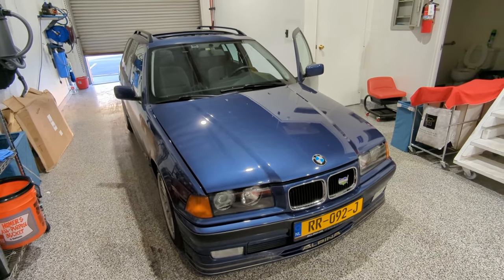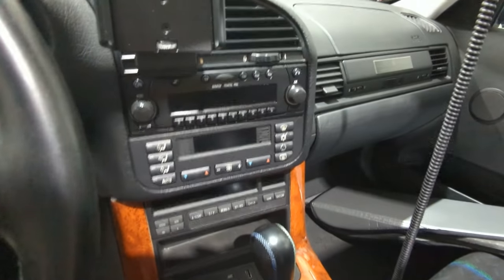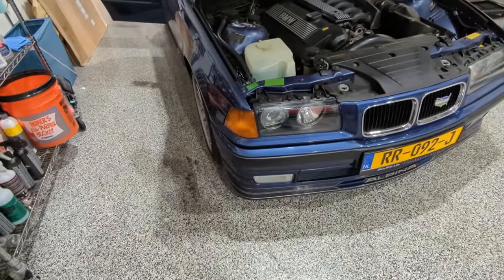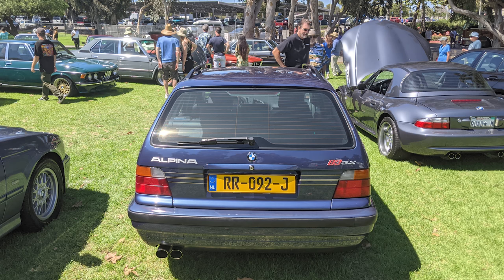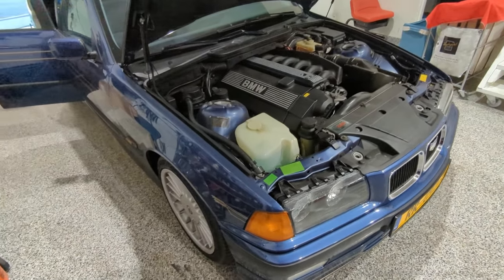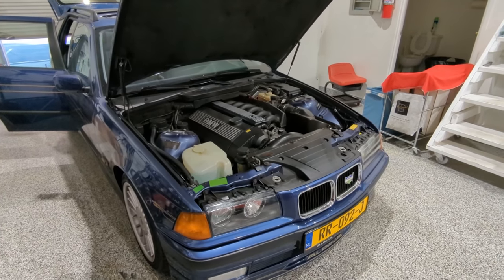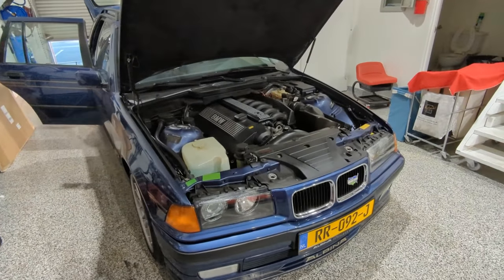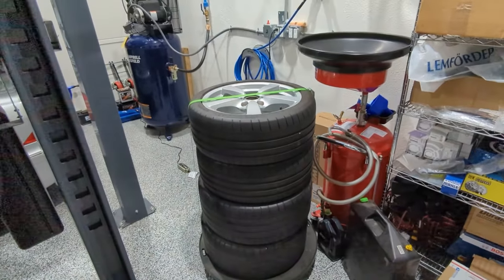First one in America: Alpina B3 3.2 Touring (E36)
An update on my Alpina B3 3.2 Touring

00:00 - Update
03:08 - Sorting Things Out
10:56 - Alternator Alternative
13:21 - Car Meets and Events
17:59 - Future Plans
22:43 - Manual Swap?
28:09 - E36 Tourings
29:39 - Other Car Updates
32:58 - Conclusion